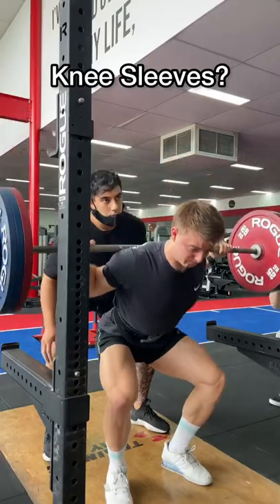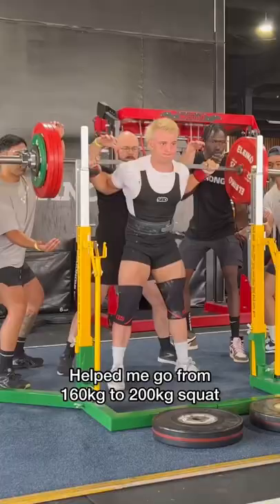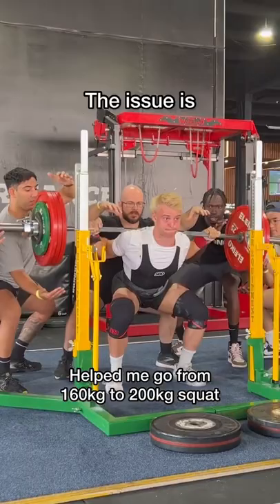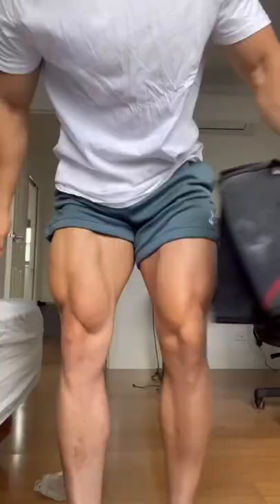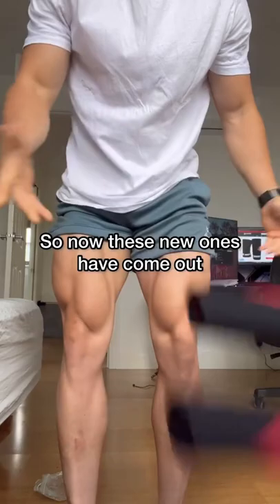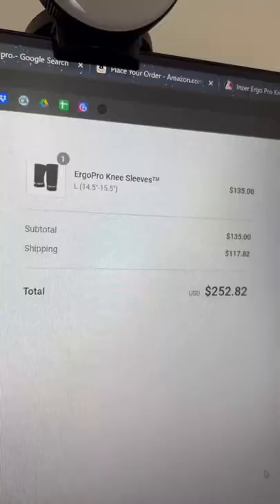Are these $350 Knee Sleeves actually worth it for your squat?